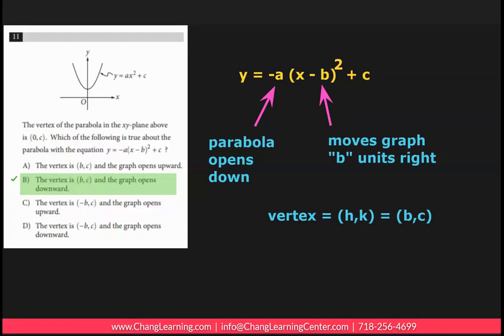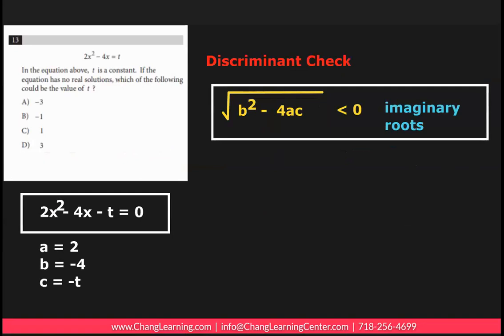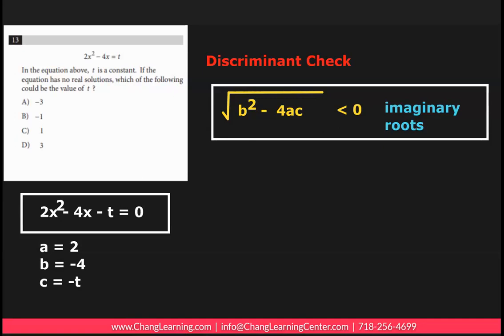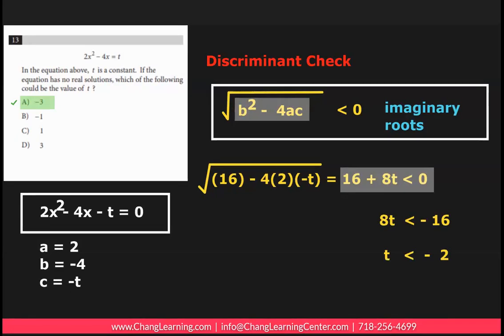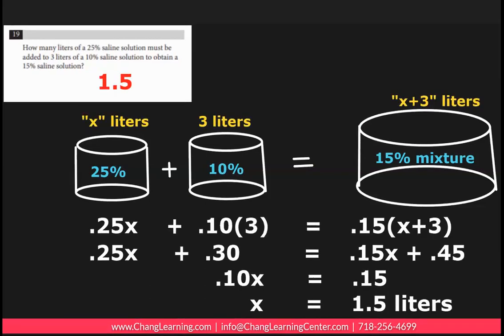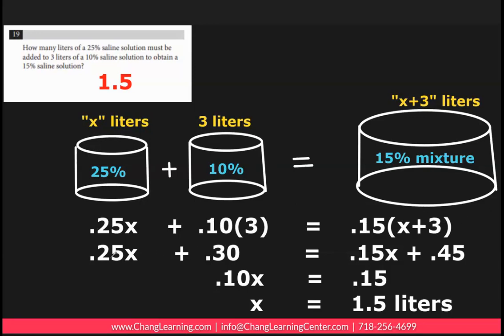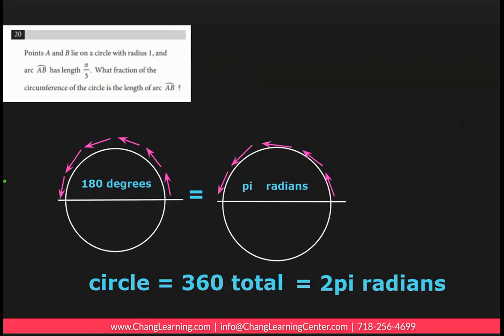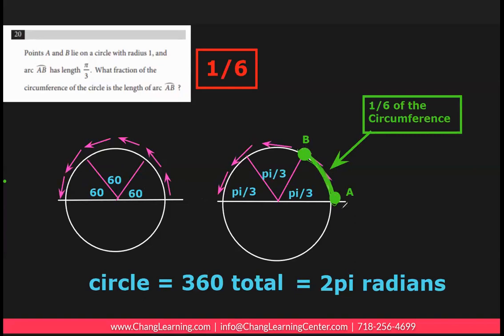SAT Mock #1 Section 3 CHALLENGE QUESTIONS (7/2023)